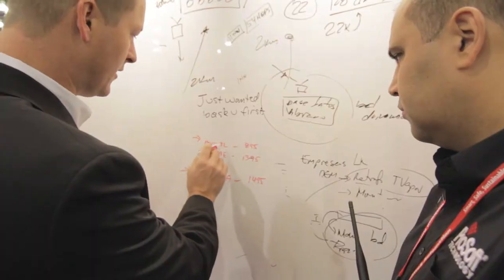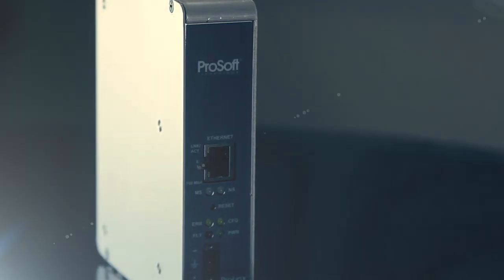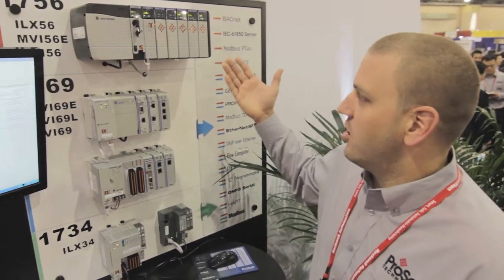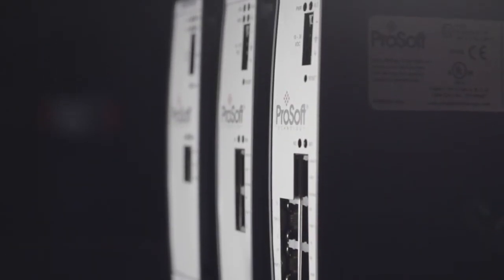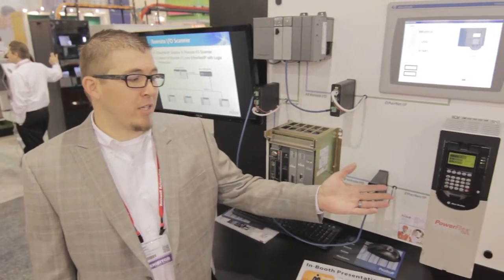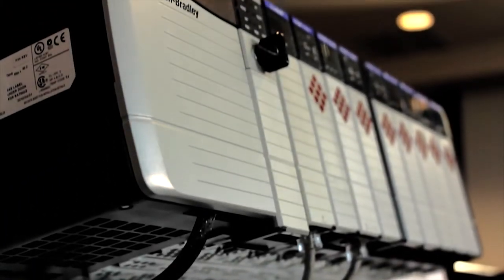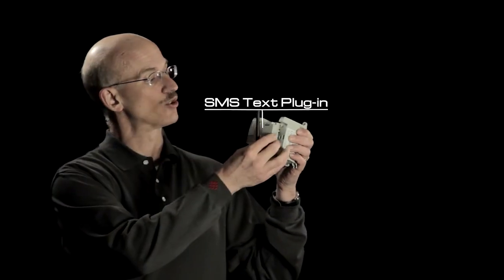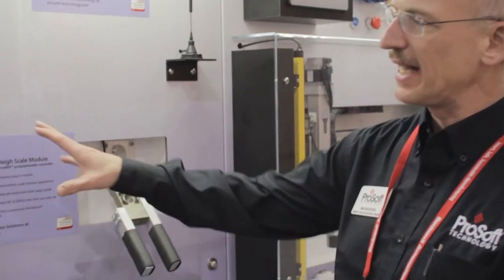ProSoft Technology Products Overview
From real-time data gateways to PLC migration solutions, get an up close look at what Prosoft Technology has to offer at a Rockwell Automation on the Move (RAOTM) event in 2013.